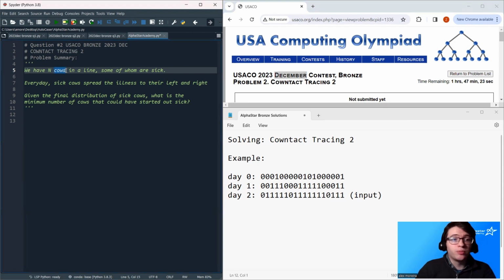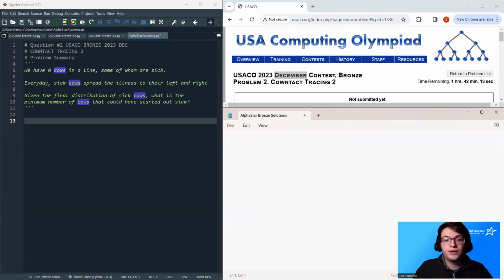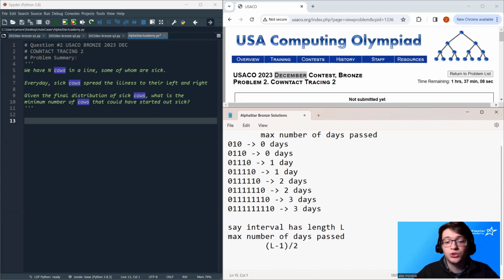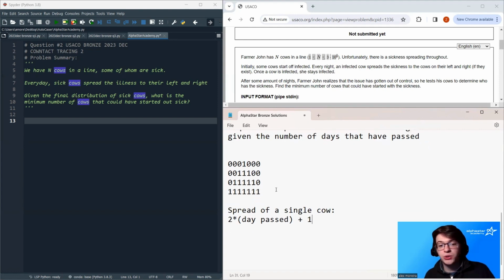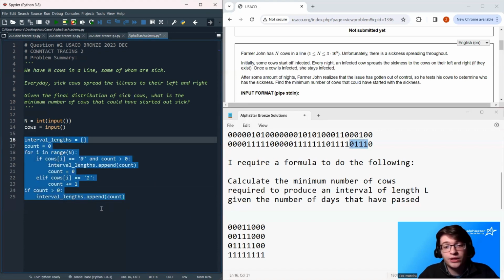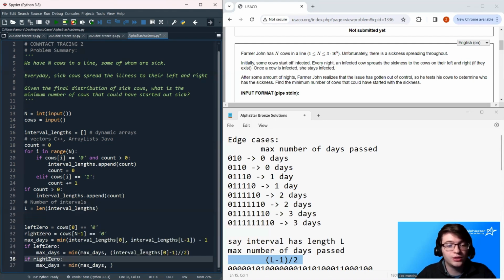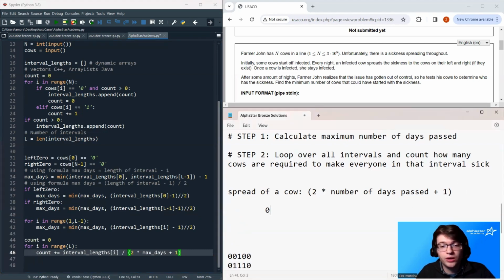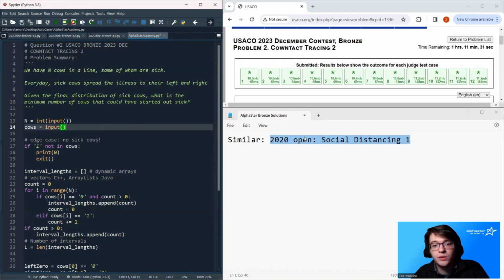USACO December 2023 Bronze problem 2